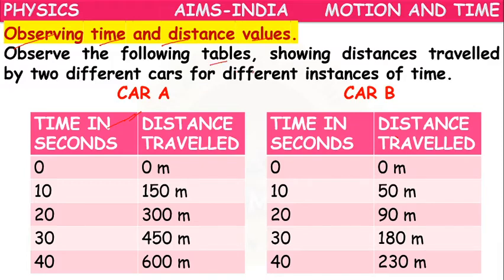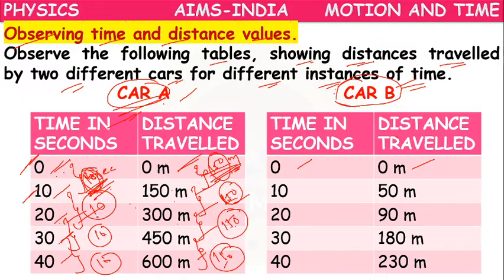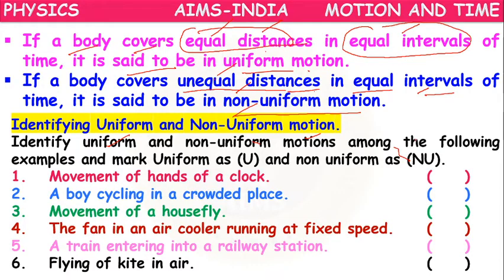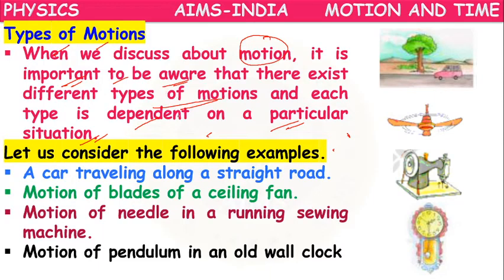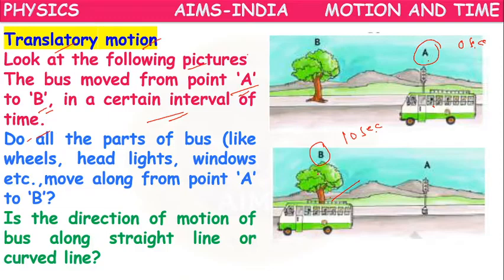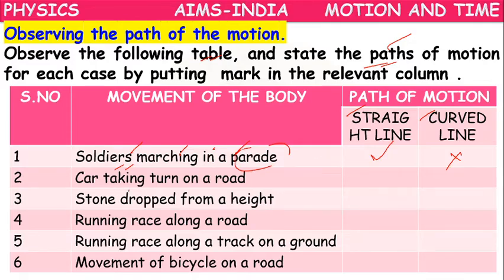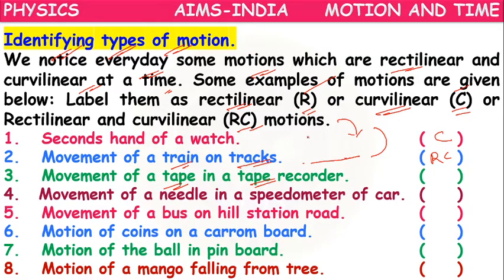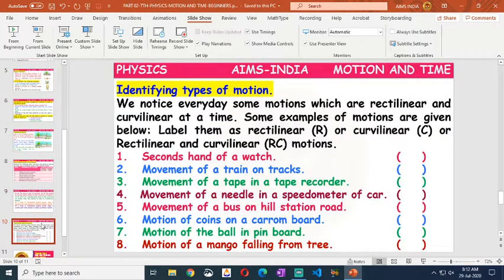7TH OLYMPIAD || PHYSICS || MOTION AND TIME || PART 02